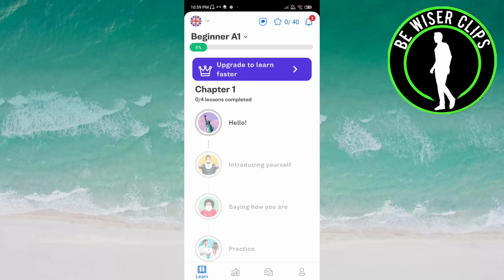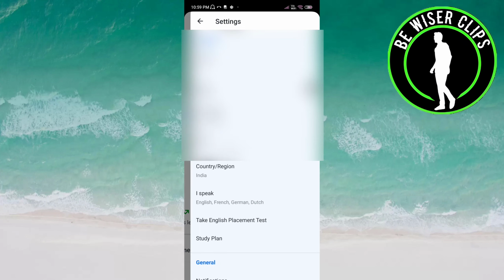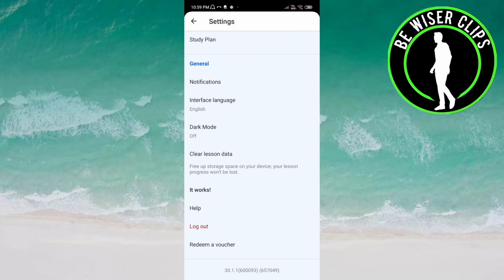How To Turn Off Busuu Leagues Notification